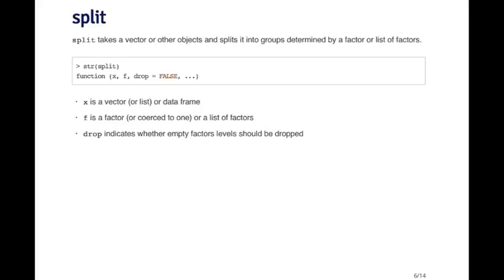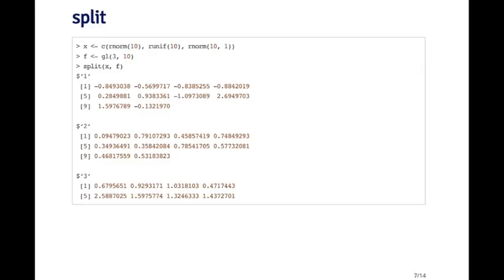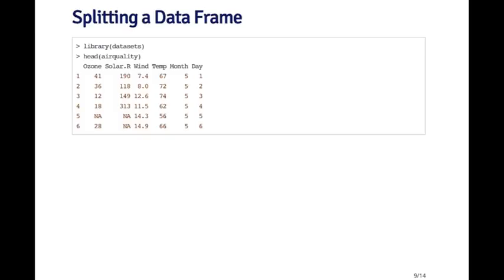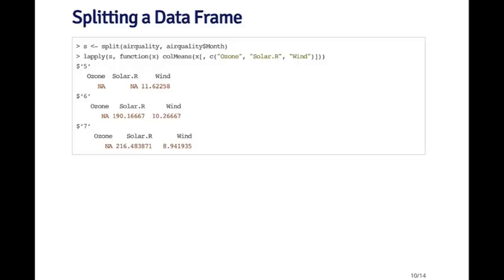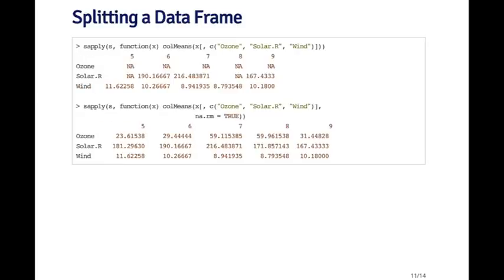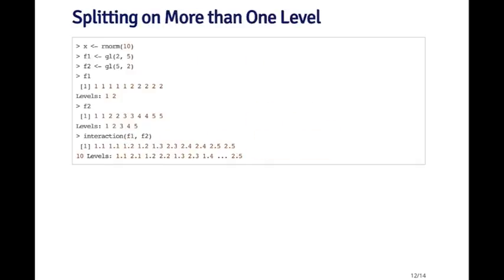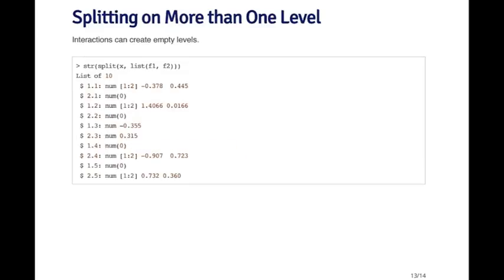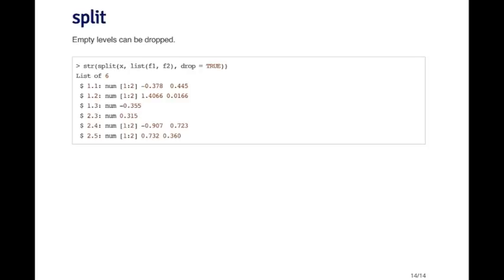4 5 split 9 09